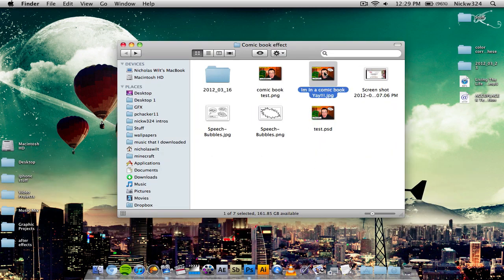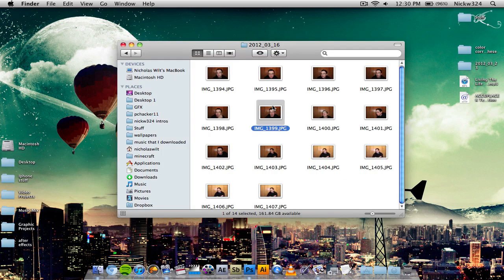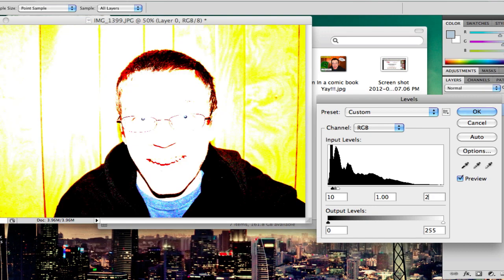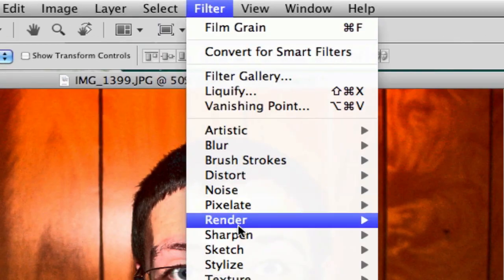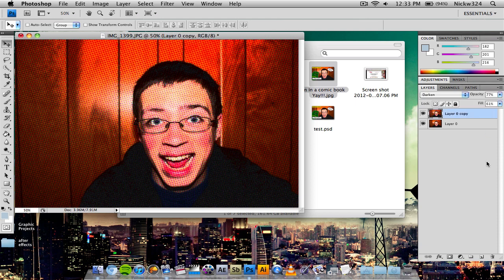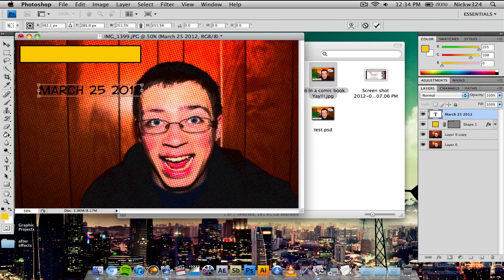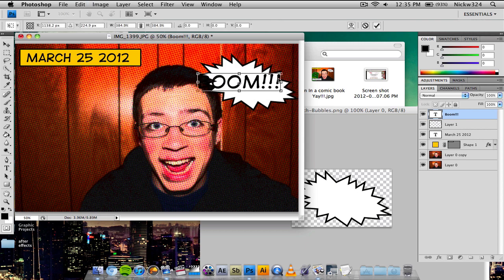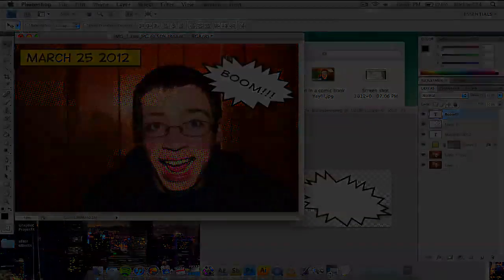Comic Book Effect - Adobe Photoshop